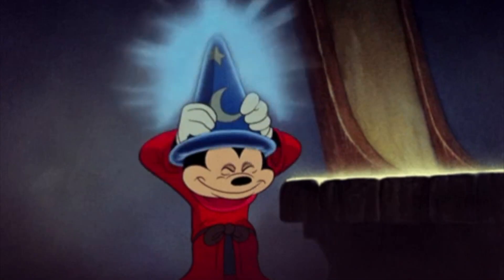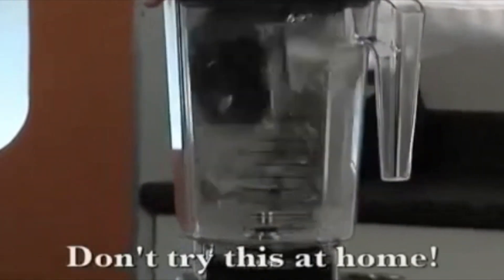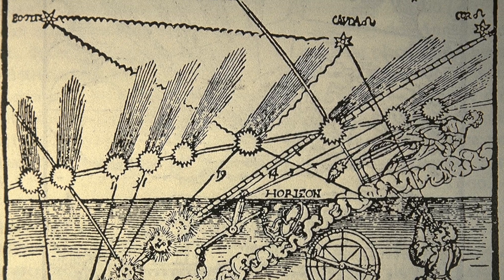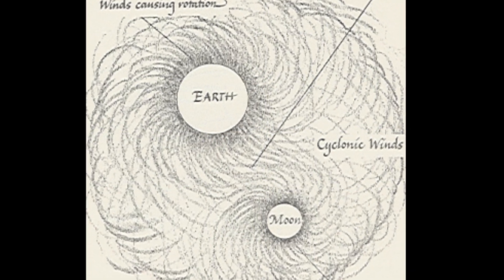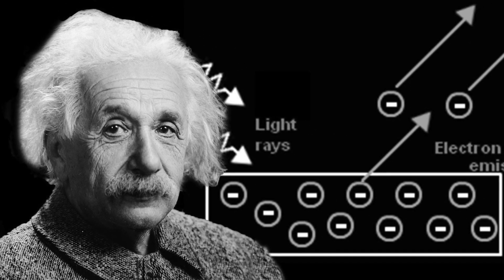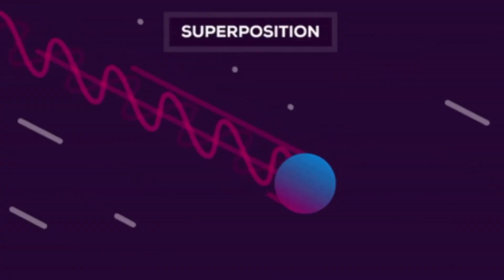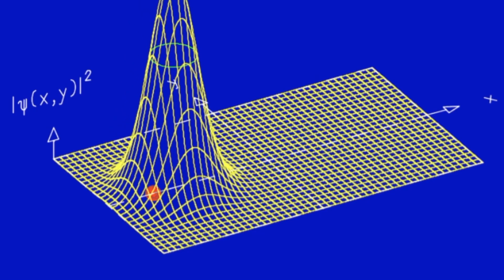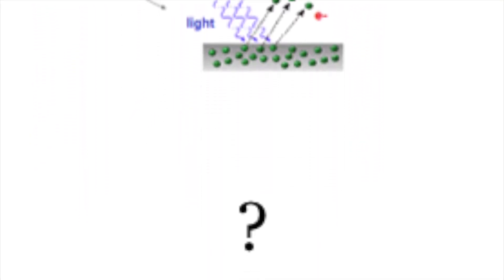We All Believe in Magic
How do we know the Universe will continue to act as it always had? What makes it act like this? What makes the thing that makes the Universe act like it does act like *it* does? Let's dive down to the bottom of the Cosmos to find out what's there...